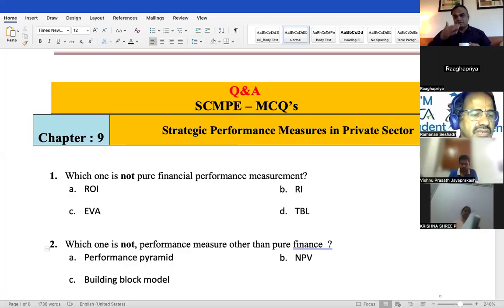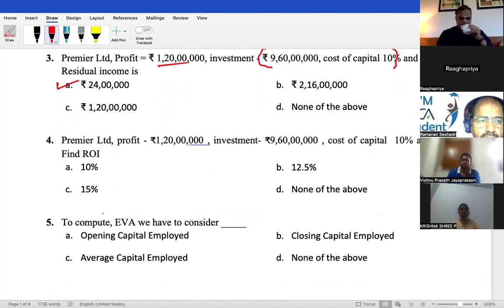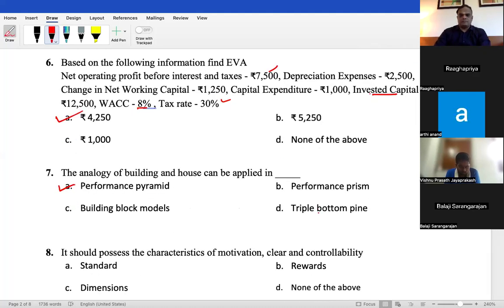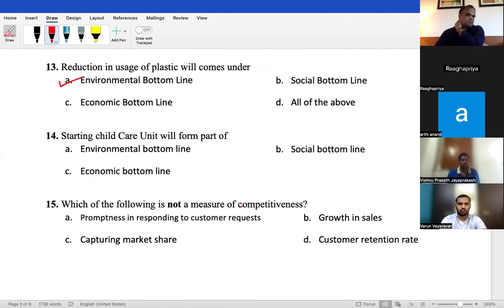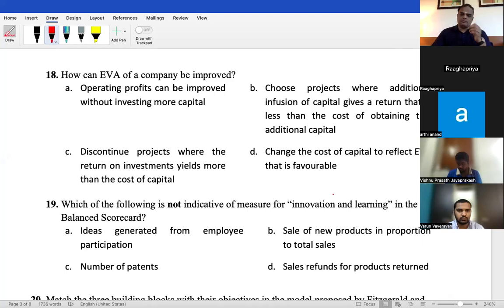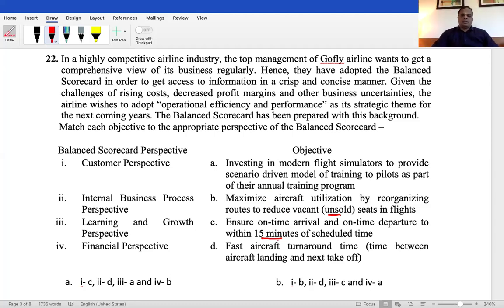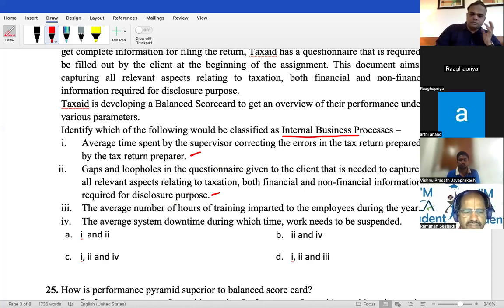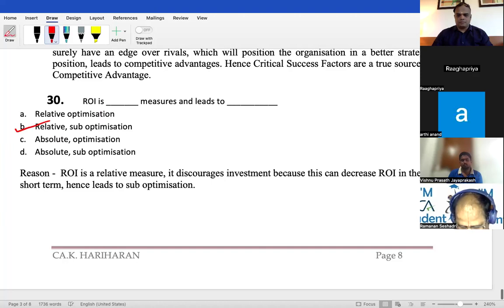Full MCQs | SCPM | Ch 9